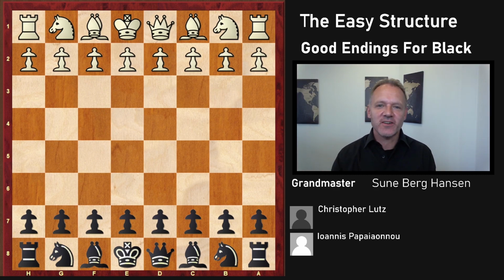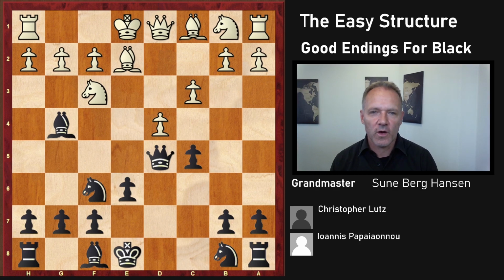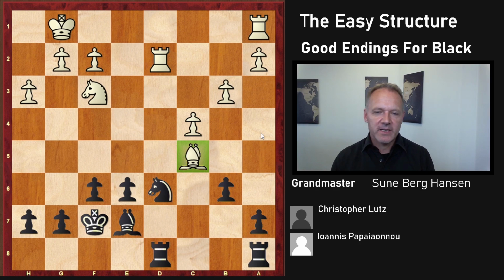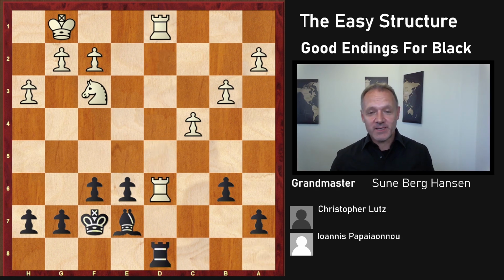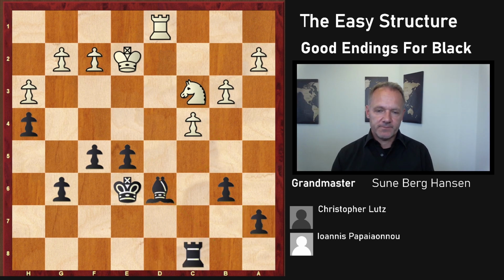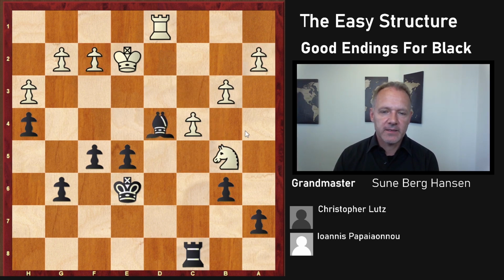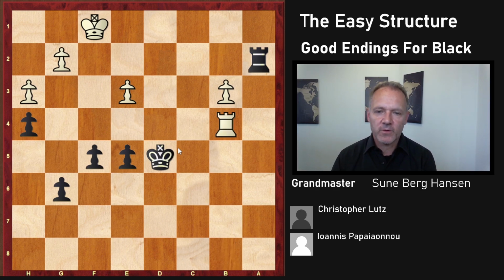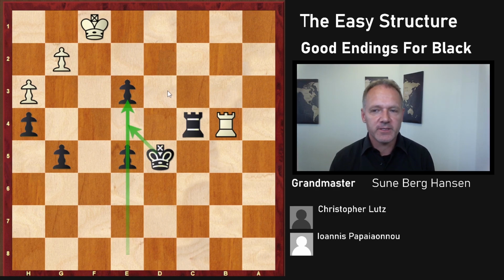The Easy Structure Good Black Endings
A very instructive video that will improve your understanding of the E vs C structure. This Easy Structure arise in a range of different popular openings like the Sicilian, the French, The Caro-Kann, The Queens Gambit, The English Opening and The Meran. Understanding what to do here will make you a better chess player.
Ioannis Papaioannou (2520) – Christopher Lutz (2600) [B22]
Elista ol (Men) 33rd Elista (2.3), 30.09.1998
Become a member of GM Talks to get different advantages - a good move!